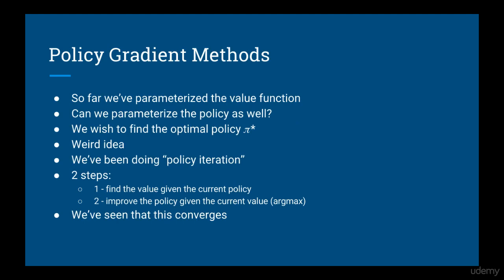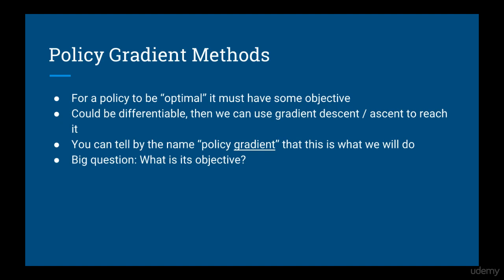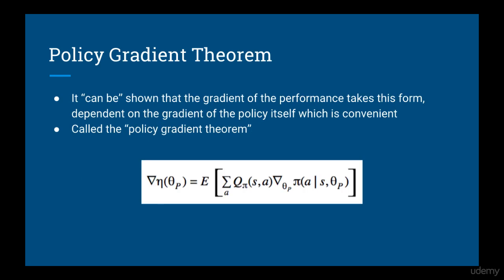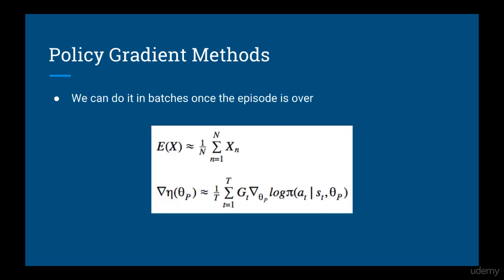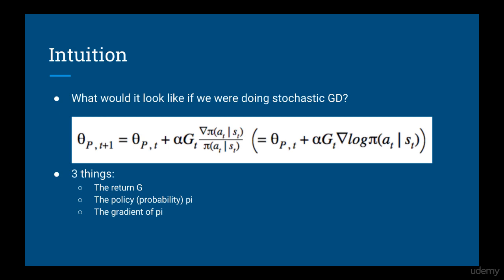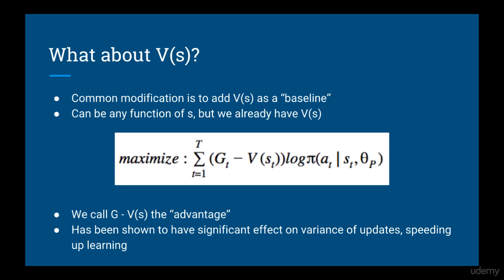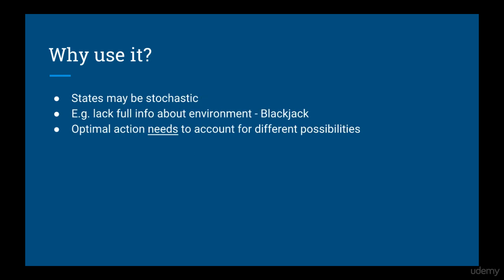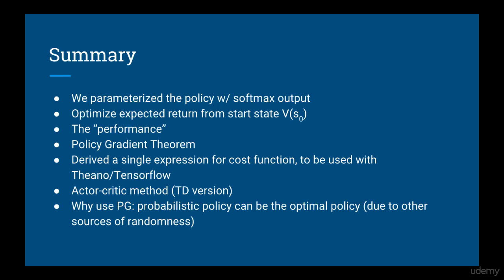30. Policy Gradient Methods